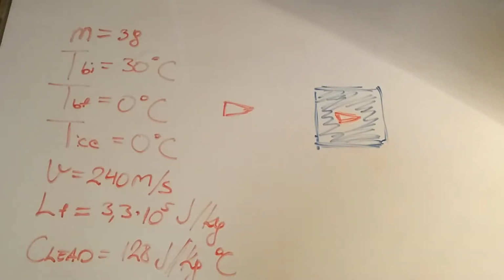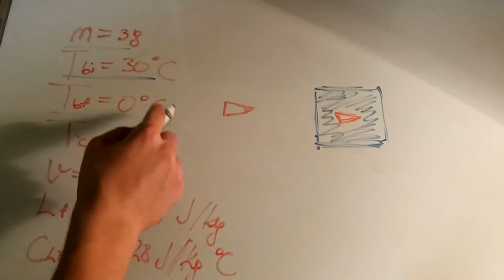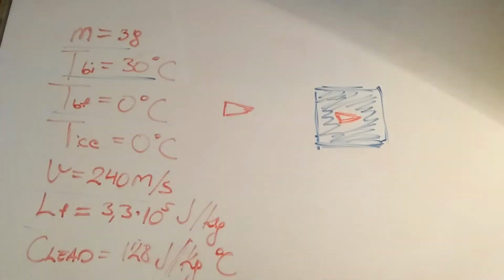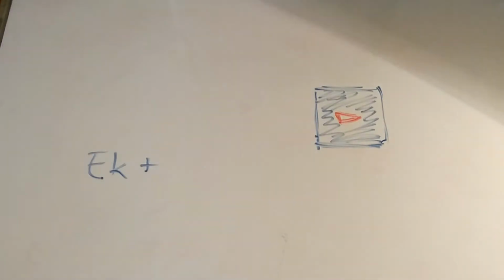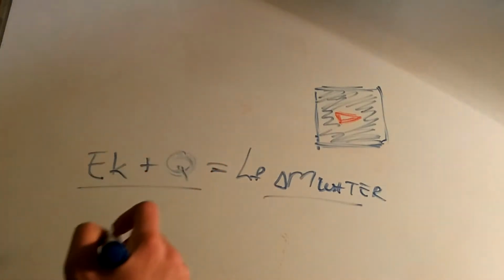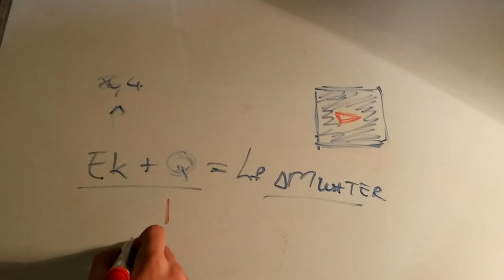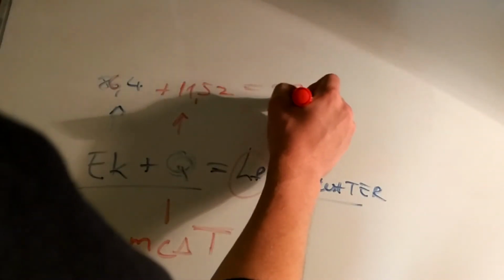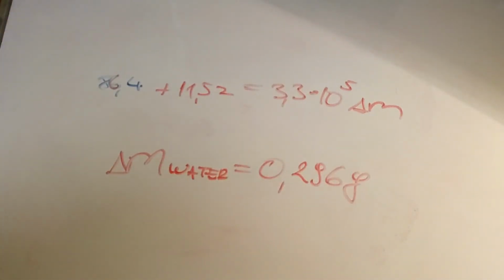Latent heat problem